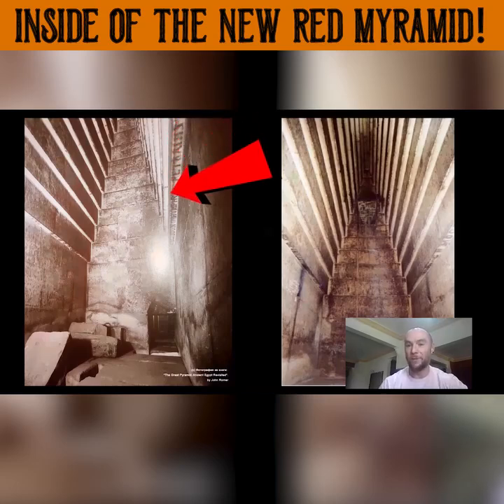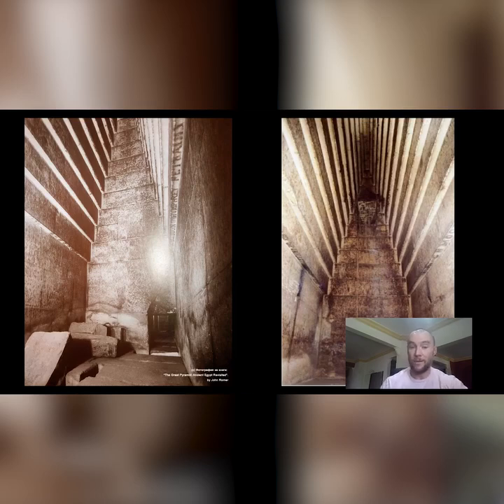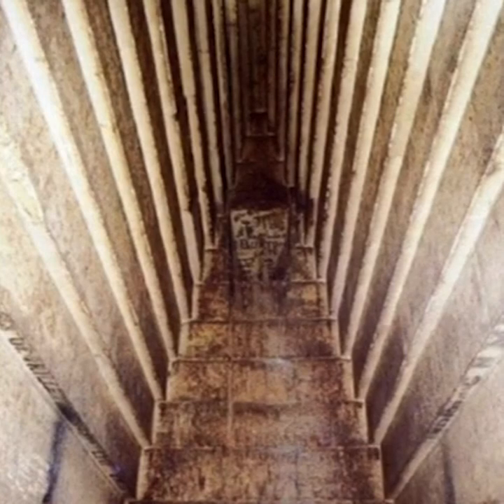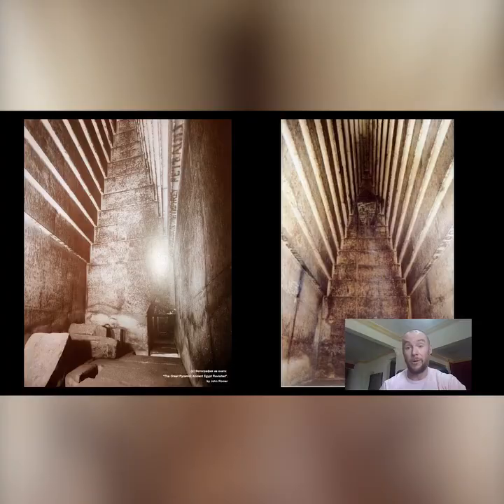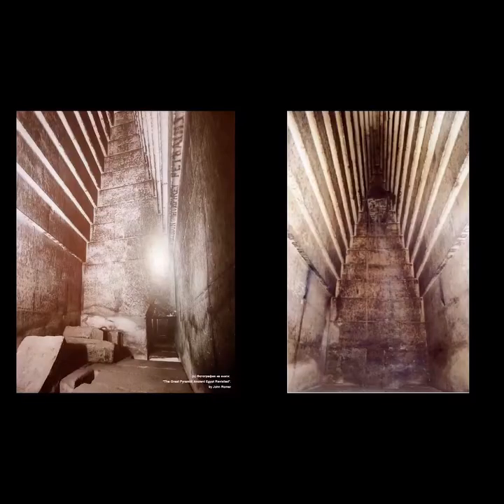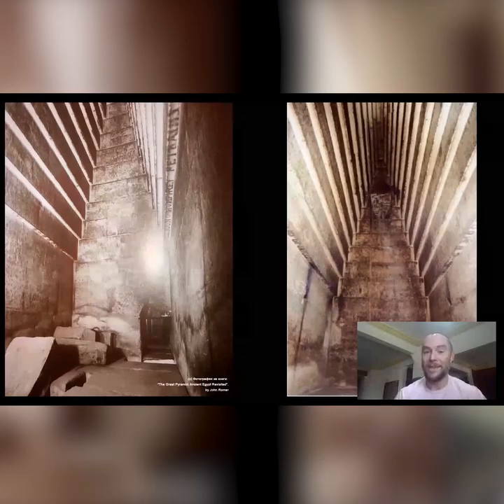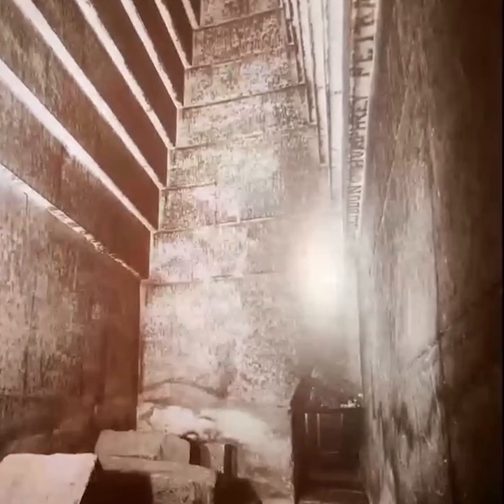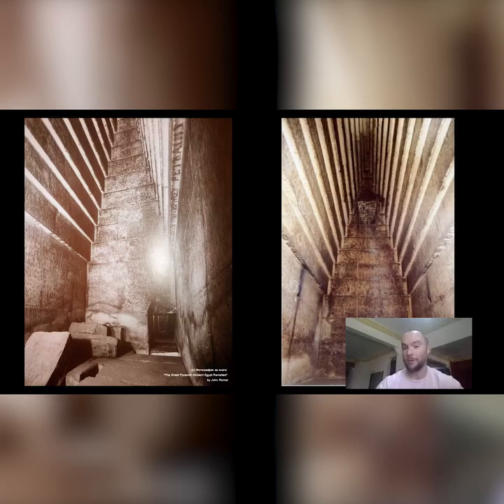Red Pyramid That PRODUCES ENERGY?!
The Step Pyramid Is a Giant Gas Digester?! 😱